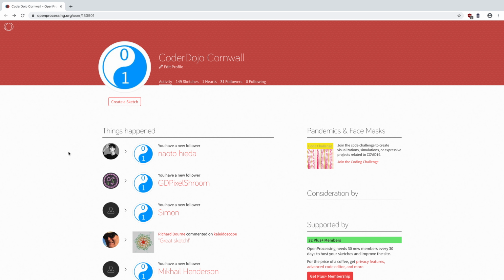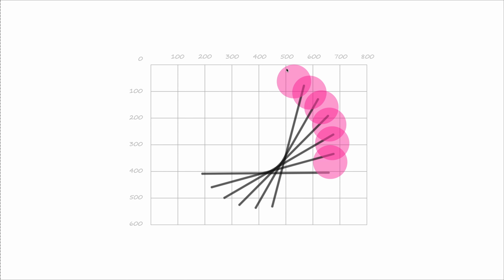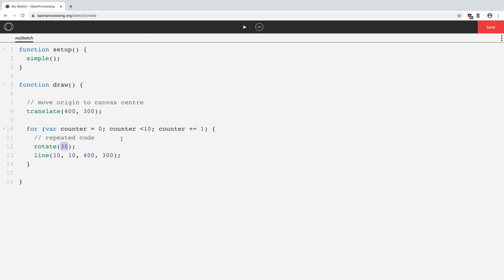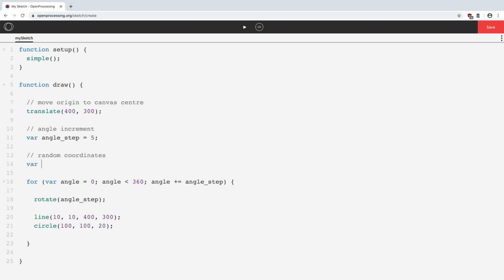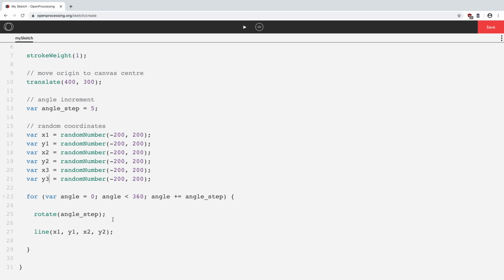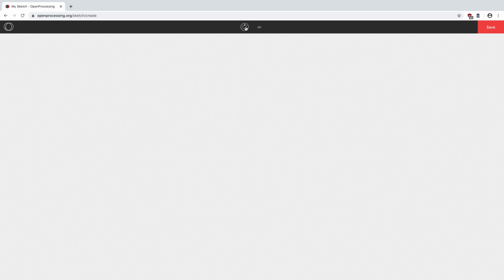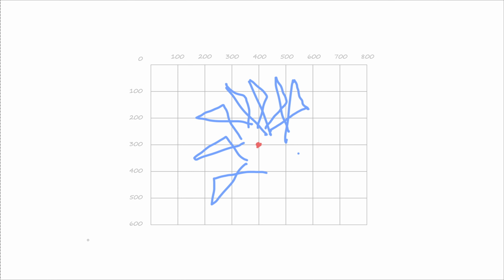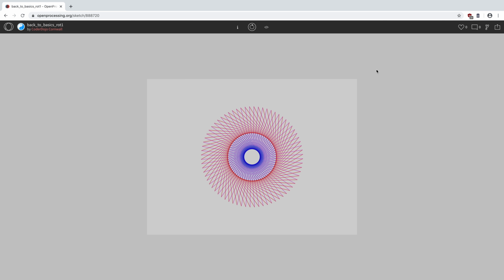Back To Basics - Simple Shapes Rotated Often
This is the first in a series of back to basic tutorials where revisit core ideas to give us another chance to understand and practice them, using only simple code.

In this video we use only simple shapes - line, circle and triangle - and repeated rotation of the canvas to create sophisticated designs.